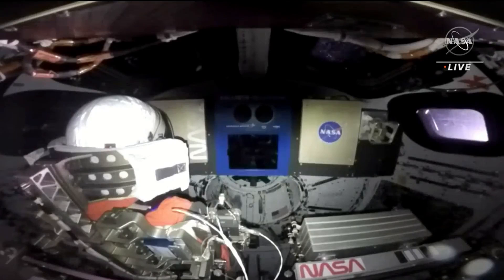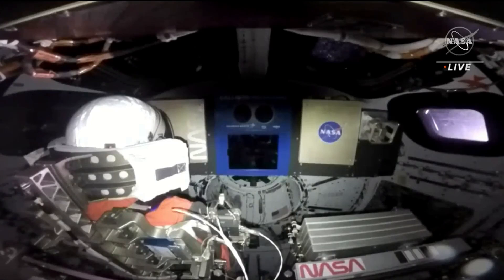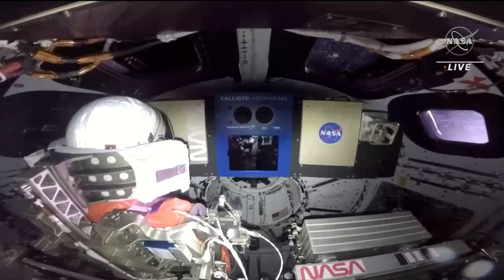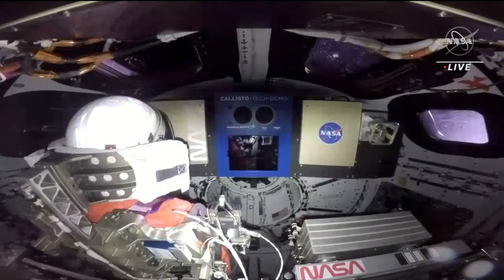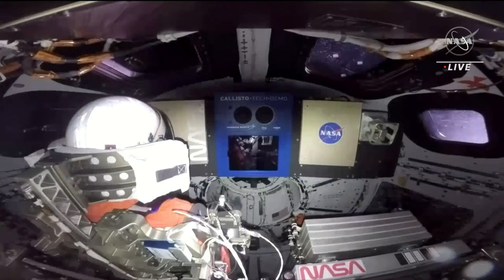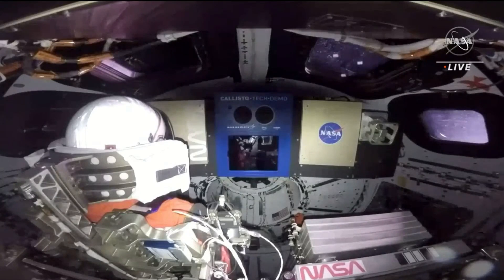Peek inside Artemis 1's Orion spacecraft on trip to moooonkin' mannequin in view!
See inside the Orion capsule during its journey to the moon on Nov. 16, 2022. In the view you can see "Commander Moonikin Campos," a NASA mannequin in an orange spacesuit.

Credit: NASA